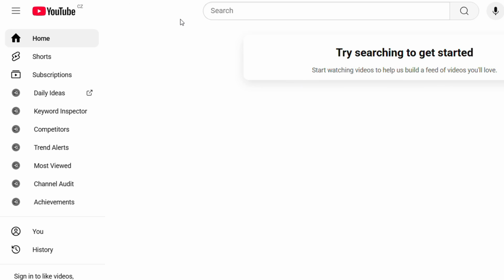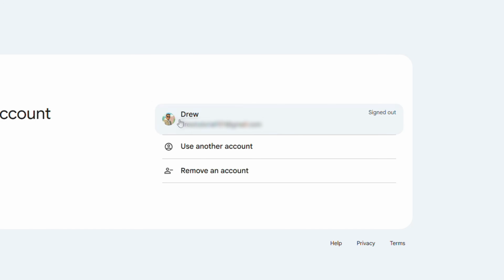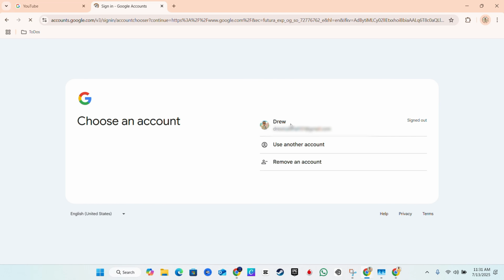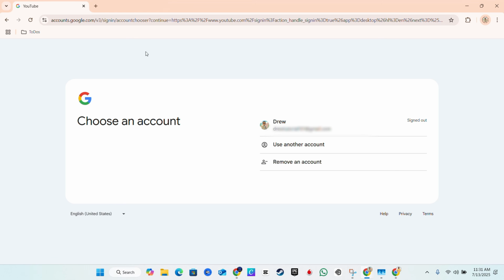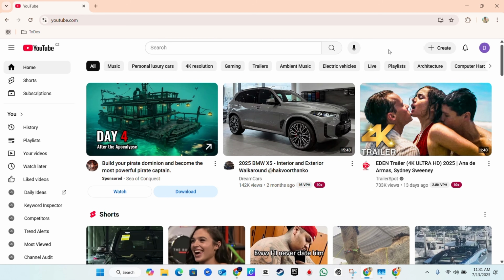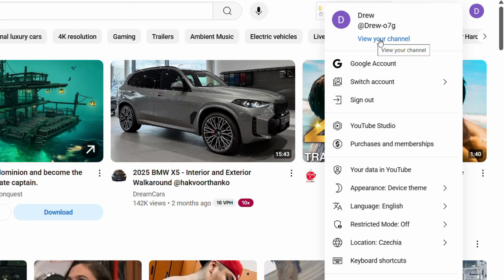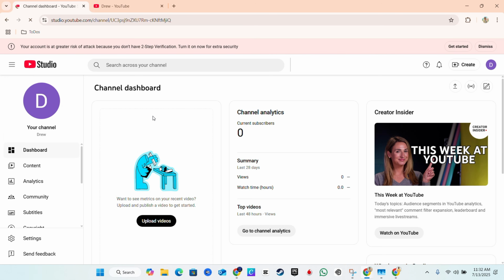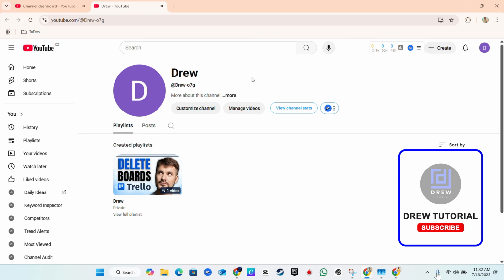How to Sign In to YouTube | Login to Your YouTube Account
🔑 Want to sign in to YouTube but not sure how?

✅ In this video, you’ll learn:

How to sign in to YouTube with your Google account

Step-by-step login process on PC and smartphone

How to switch accounts or sign out when needed

Troubleshooting login issues (forgot password, verification problems, etc.)

💬 Question: Do you prefer using YouTube on desktop or mobile?